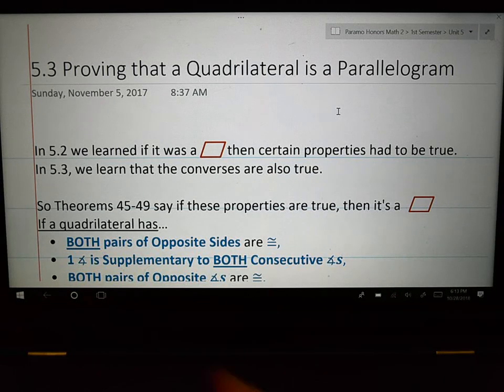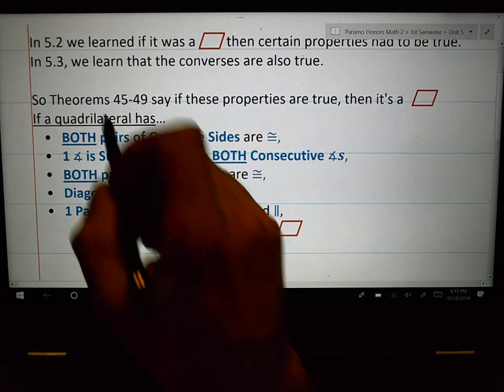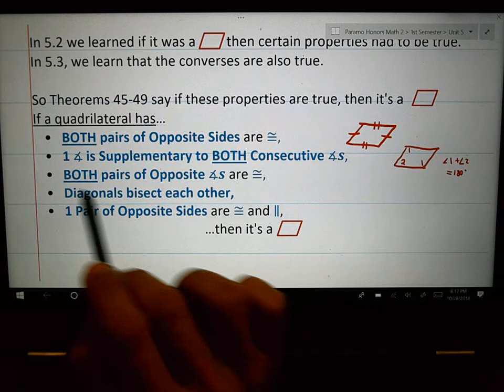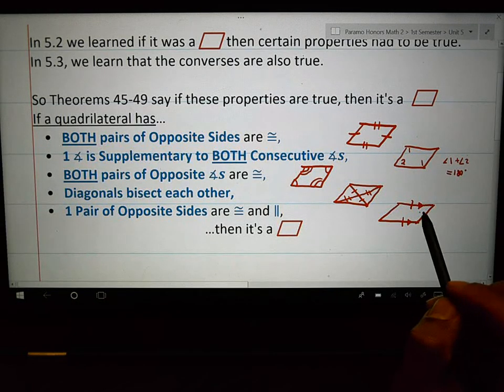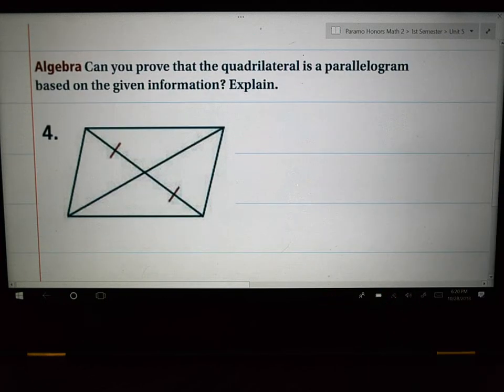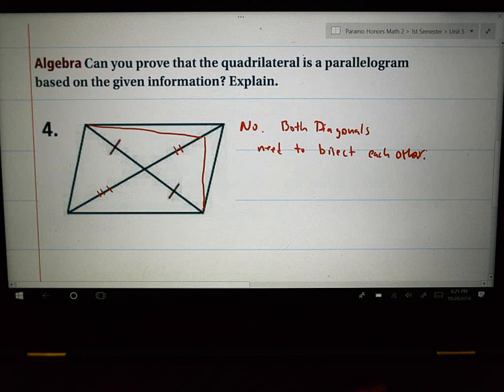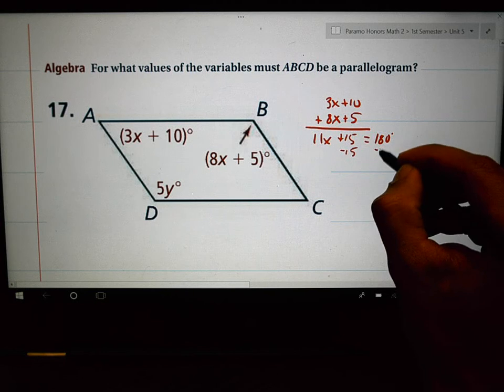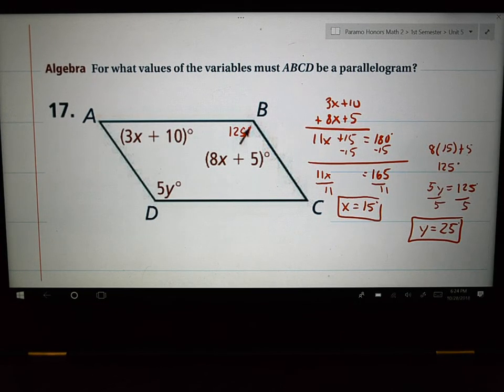5 3 Proving that a Quadrilateral is a Parallelogram H